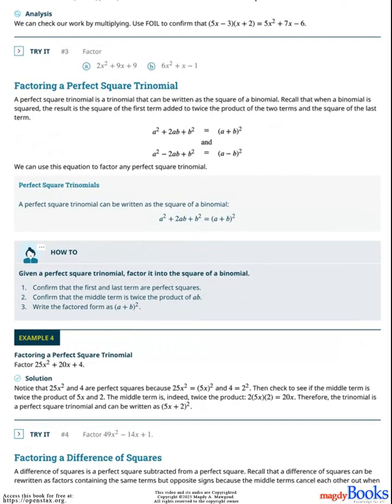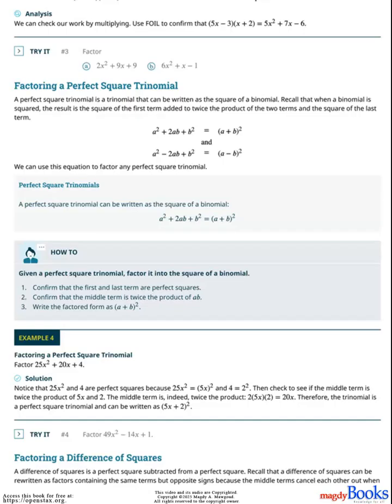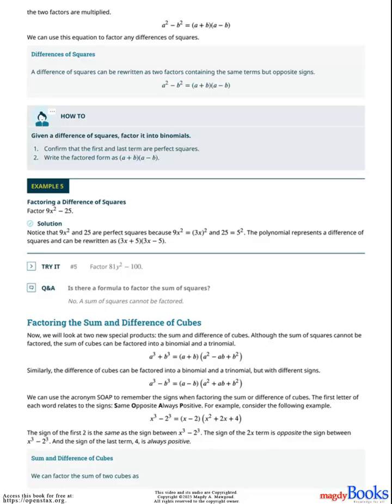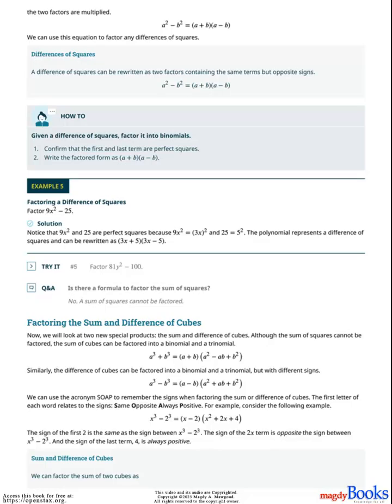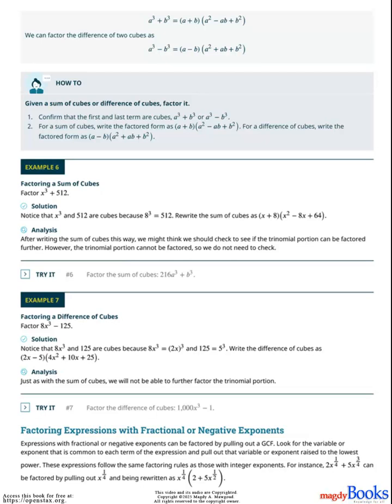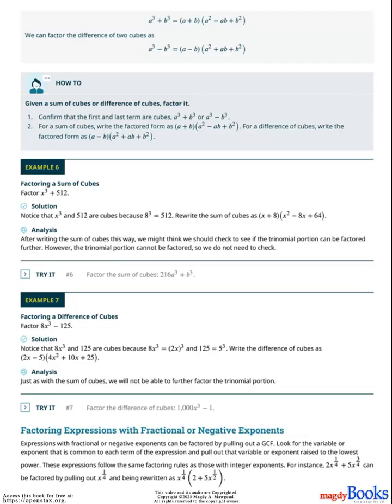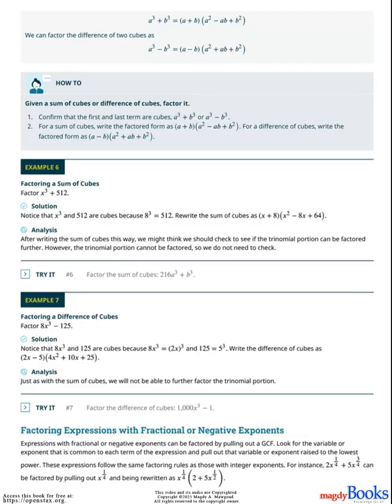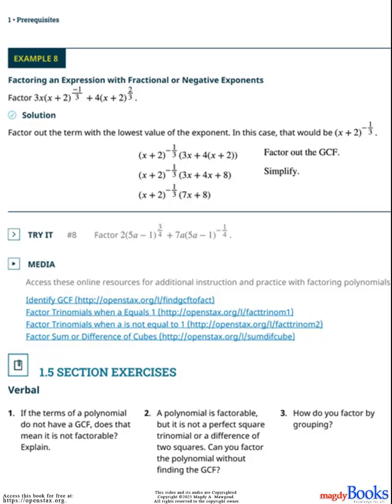01_01_03-001_05_2_Section 1.5. Factoring Polynomials-part 2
College Algebra-2e
Chapter 001, Section 1.5. Factoring Polynomials-part 2